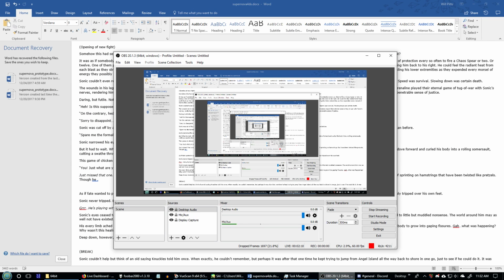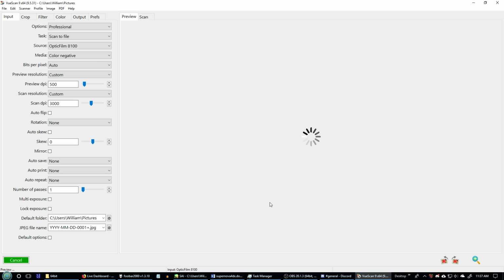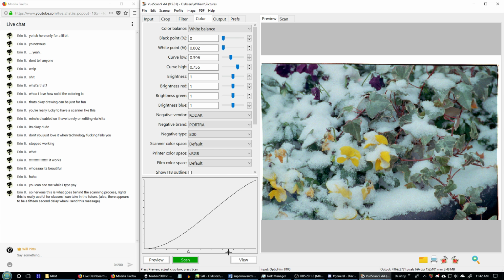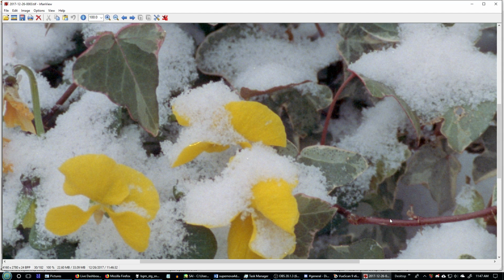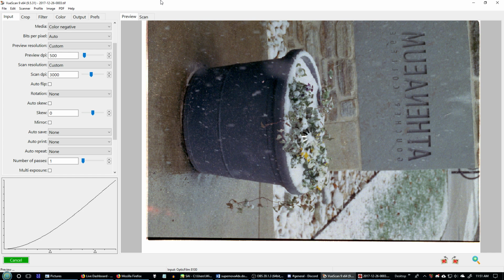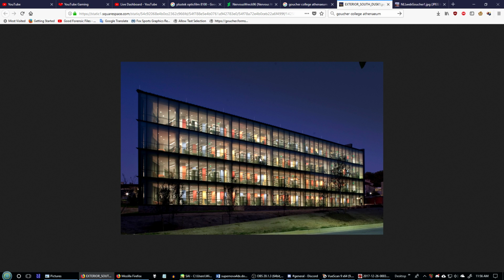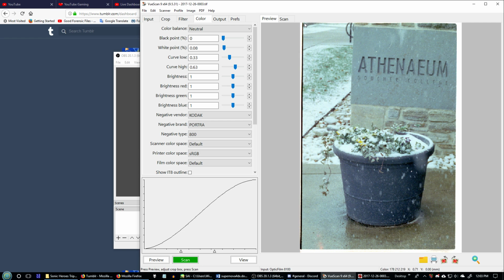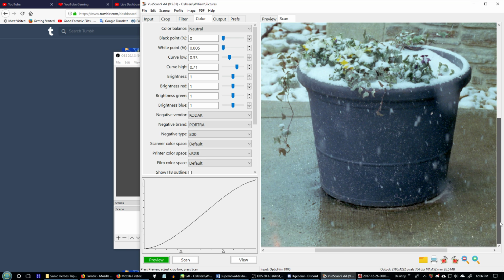Scanning Color Film in a One Horse Open Sleigh (except not really)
Scanner used: Plustek OpticFilm 8100